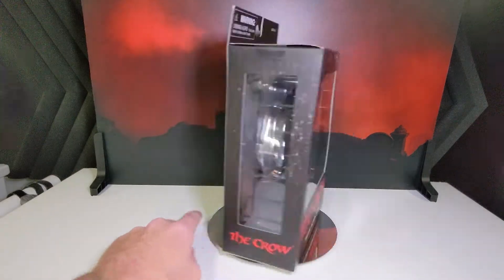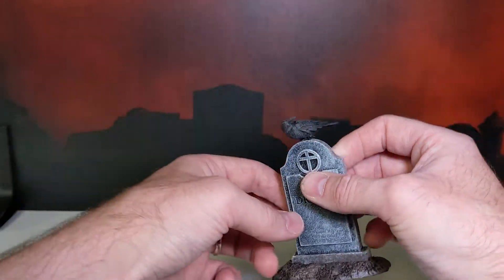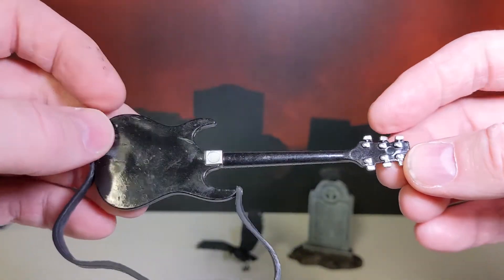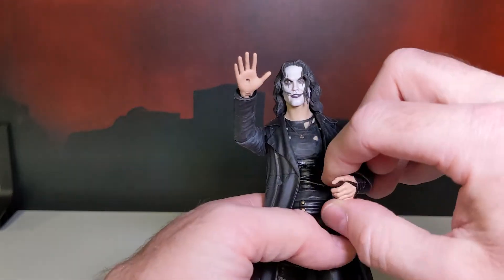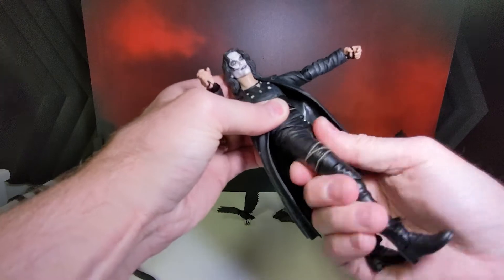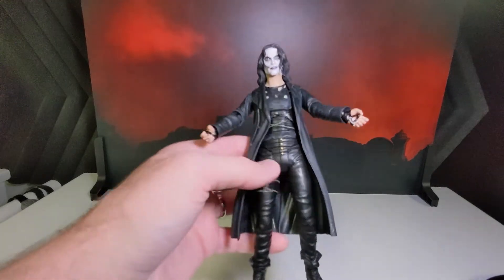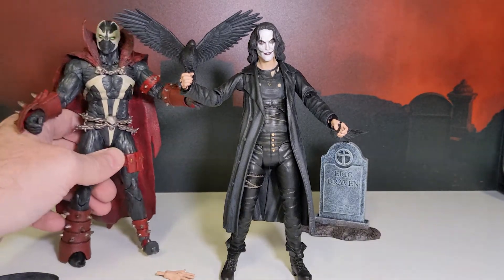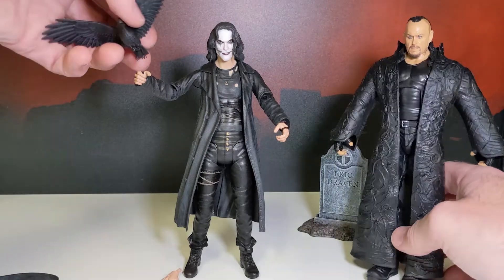Unboxing The Crow Action Figure Diamond Select Toys | Weekend Toy Review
Purchase the DIAMOND SELECT TOYS The Crow Action Figure on Amazon

On October 30, Devil's Night in Detroit, Sergeant Albrecht is at the scene of a crime where Shelly Webster has been beaten and raped. Her fiancé, musician Eric Draven, lies dead on the street after having been stabbed, shot, and thrown out the window. The couple had planned on getting married the following day, Halloween. As he leaves for the hospital with Shelly, Albrecht meets a young girl, Sarah, who says that she is their friend, and that they take care of her. Albrecht reluctantly tells her that Shelly is dying.

One year later, a crow taps on Eric's gravestone; Eric awakens and climbs out of his grave. Meanwhile, the street gang who perpetrated the deaths of Eric and Shelly, headed by T-Bird, is setting fires in the city. Upon returning to his old, now-derelict apartment, Eric experiences flashbacks of T-Bird and his gang (Tin Tin, Funboy and Skank) committing the murder. Eric soon discovers that any wounds he receives heal immediately; guided by the crow, he sets out to avenge his and Shelly's murders by killing the perpetrators.

This 7-inch scale deluxe action figure of the Crow is based on his coat-wearing appearance in the 1994 movie and features 16 points of articulation. Accessories include a gravestone, guitar, crow figurine, and interchangeable hands.

Camera 2
Audio Recorder